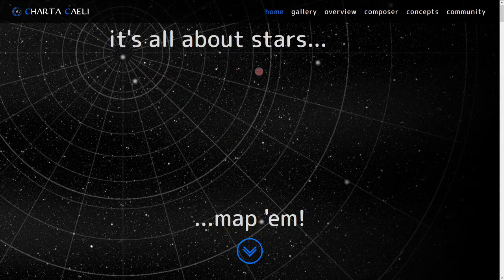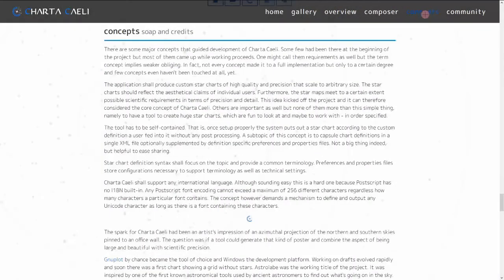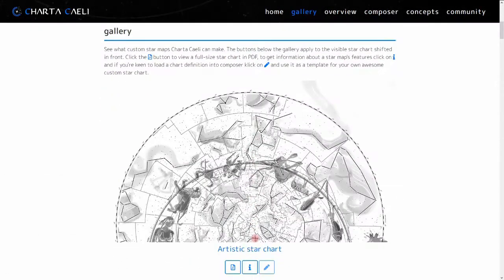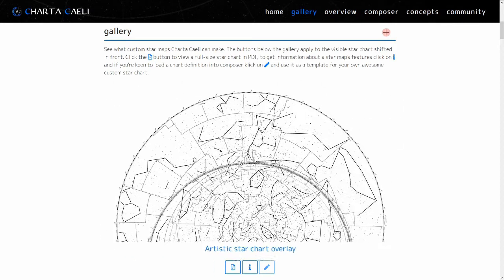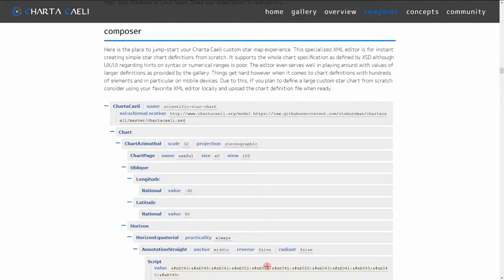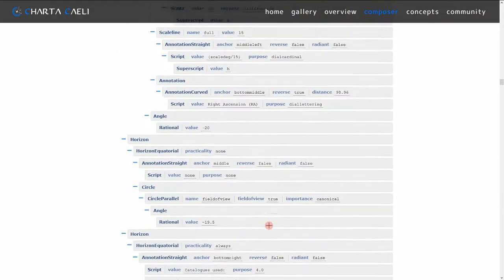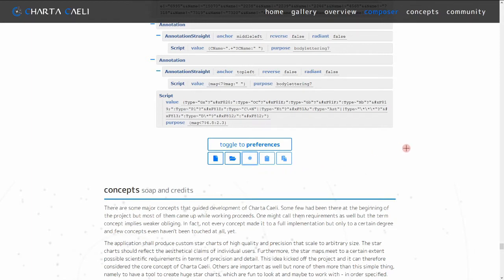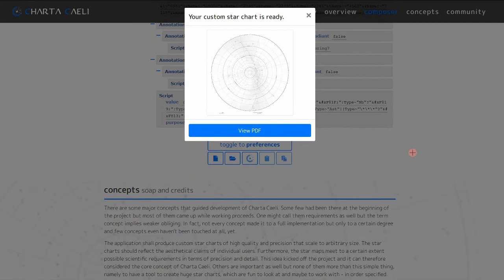Charta Caeli website intro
A quick introduction of the structure, features, and functions of the Charta Caeli website. It covers major functions at a fast pace. Ideal to get your first self-made star map from one of the star chart definitions provided on the website.

Charta Caeli is your DIY tool to create awesome star charts. Be them large, be them precise, be them manneristic, be them artistic, be them scientific, or even all of it. If you dare to get your hands on doing what people are doing for thousands of years, namely making custom star maps of the night skies, then Charta Caeli is the DIY tool for you.

Video processing CLI: FFmpeg
Sounds recording: Apple Voice Recorder App (part of iOS on mobiles)